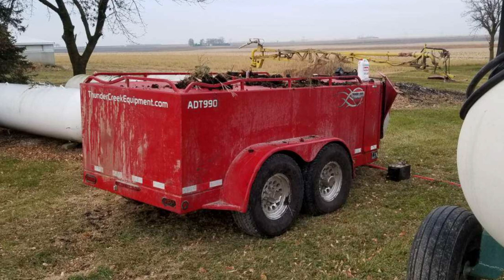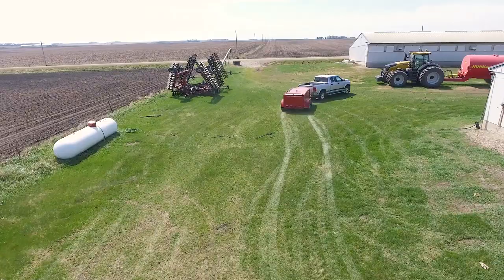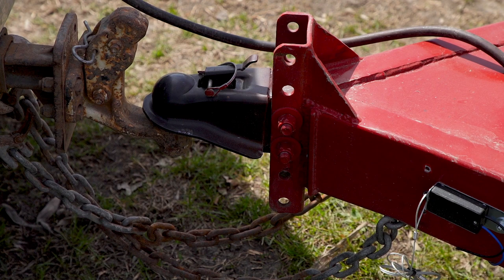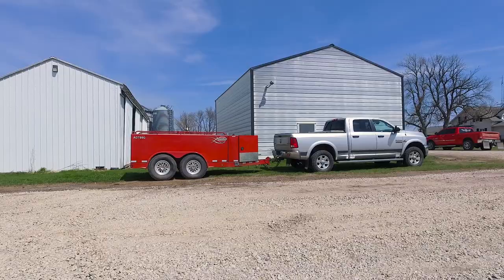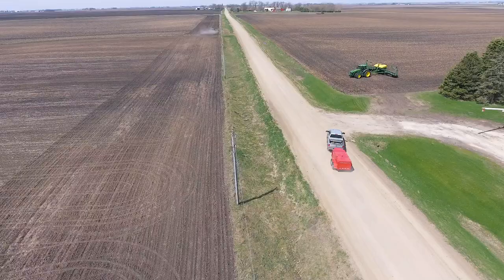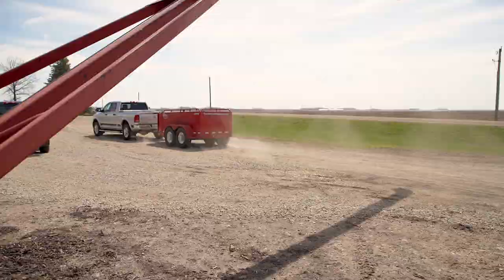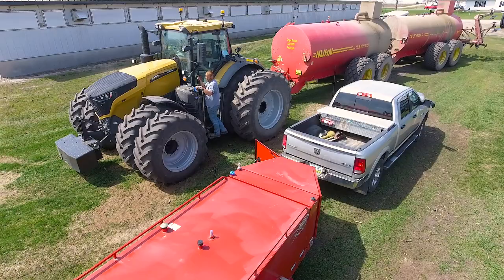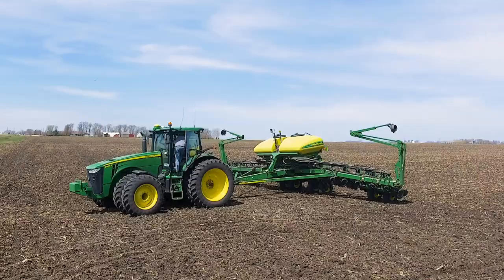Rugged Dependability | Trailer Rollover Doesn't Stop Thunder Creek Equipment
After rolling his Thunder Creek ADT, Dan Kruger's trailer kept on rolling through Harvest.

With some dedicated service and parts delivery from Premier Dealer KDK Sales & Equipment, LLC, Dan was able to keep fueling efficiency on the family farm, and for his custom manure spreading operation.

To learn more about our current financing offers and specials on ag trailers